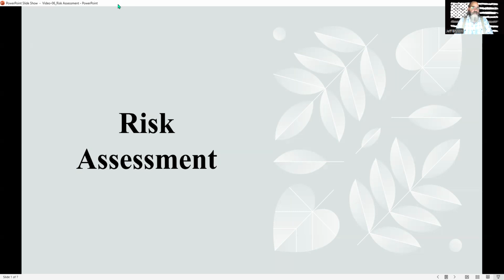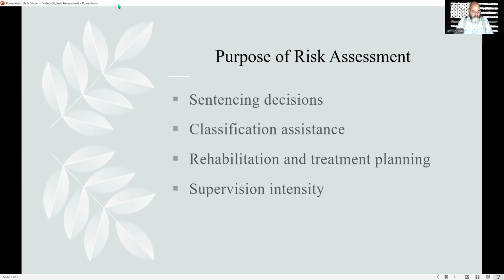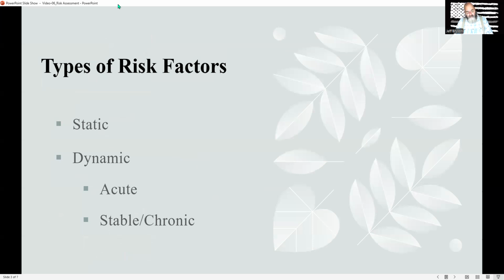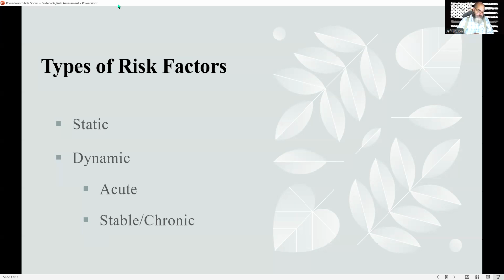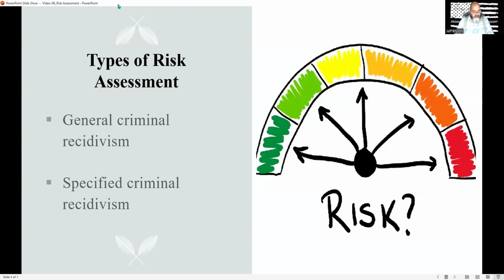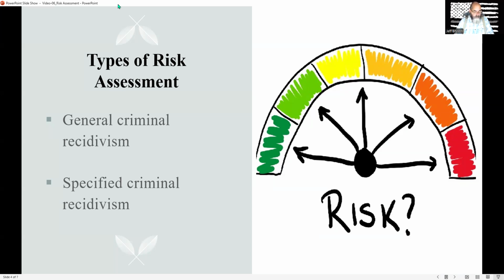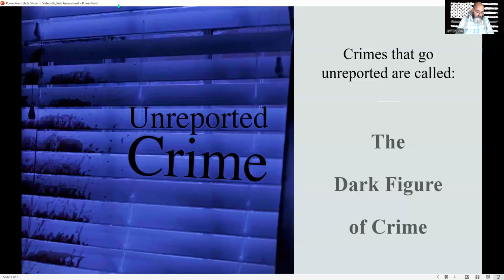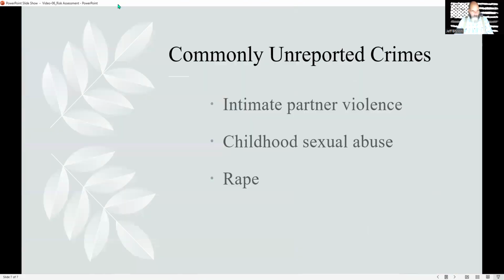Video 06 risk assessment